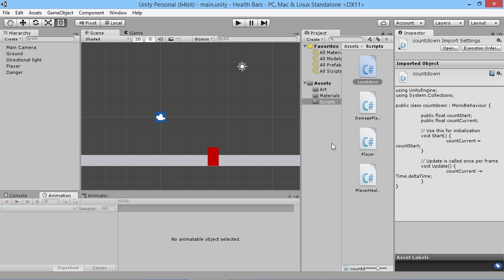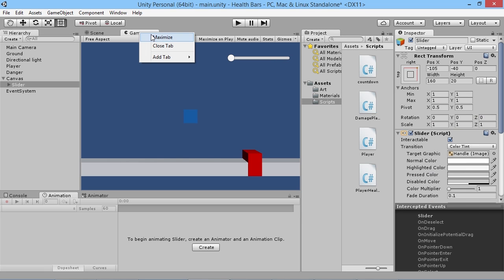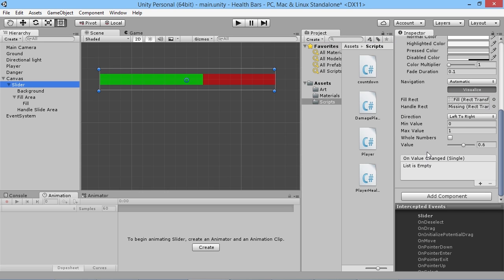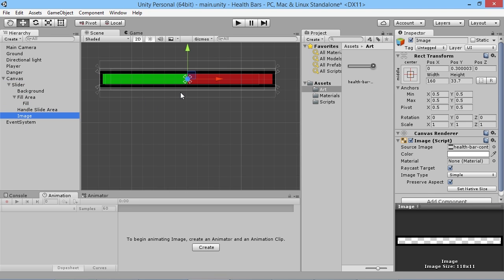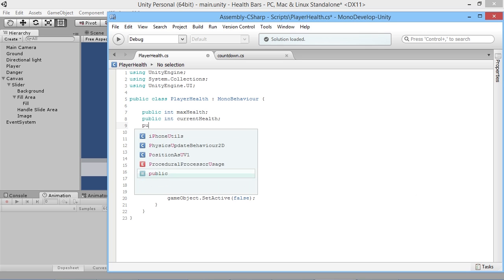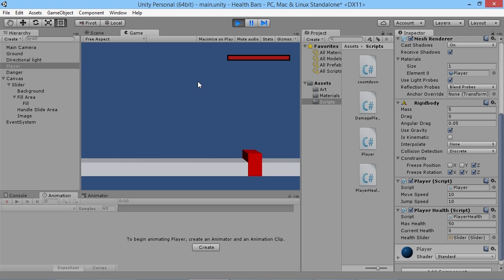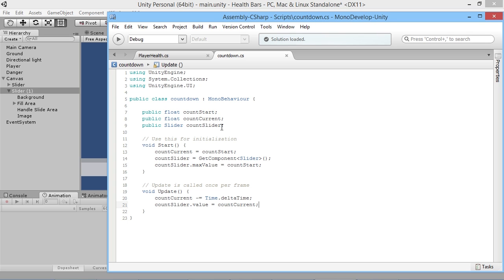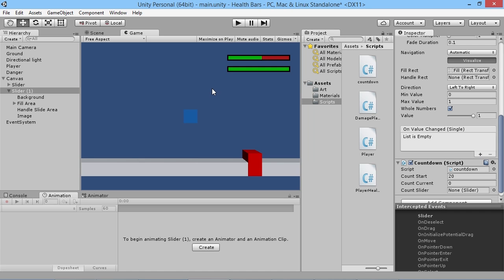Creating Health Bars - Unity Tutorial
Learn how to easily add health bars to your game using Unity's UI system.